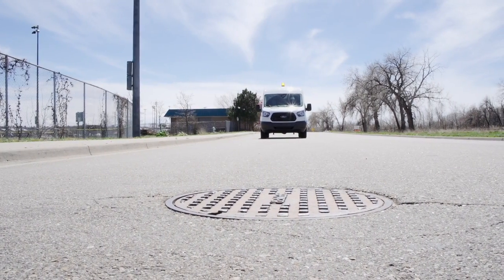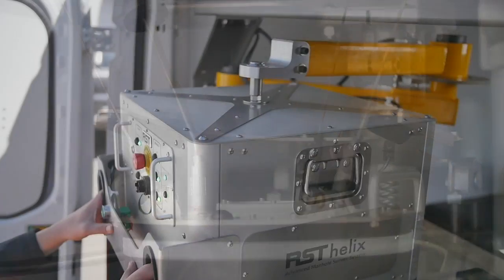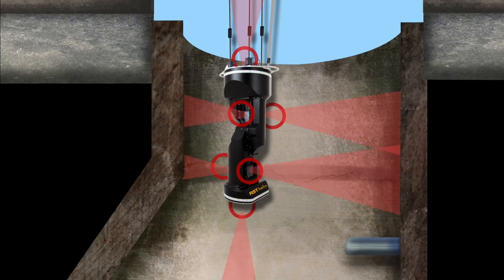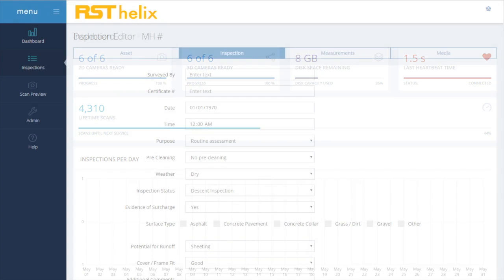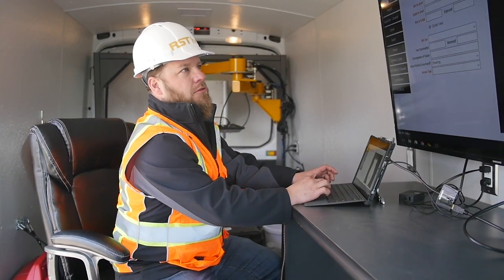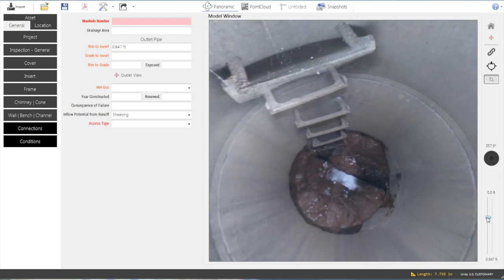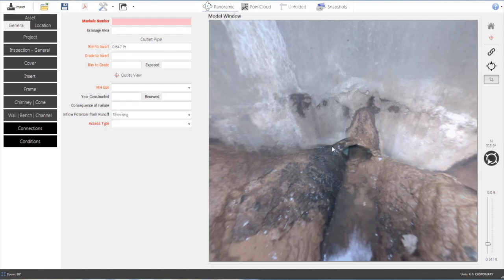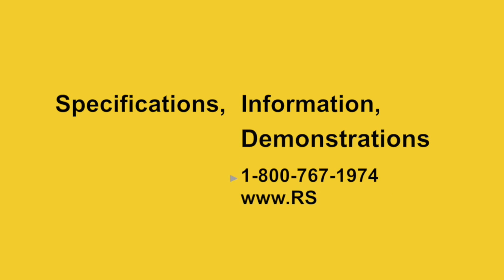Helix Presentation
This video was written, produced, and edited by Wren Marketing Communications.